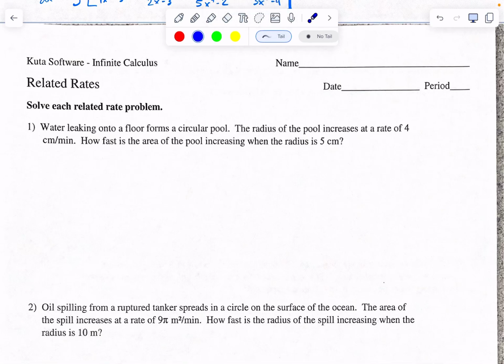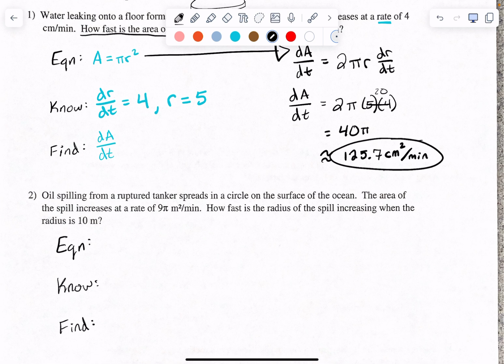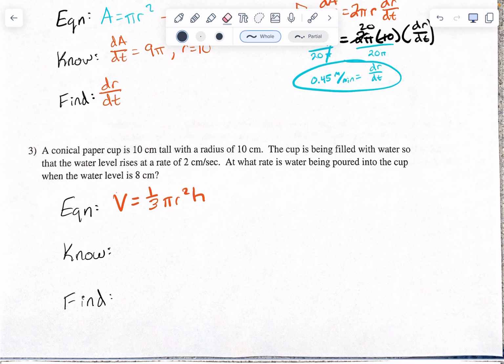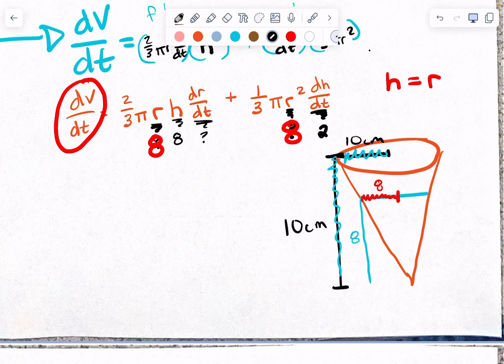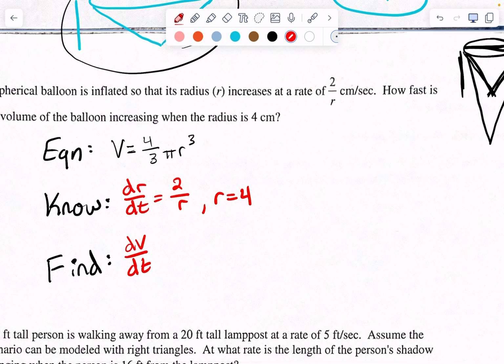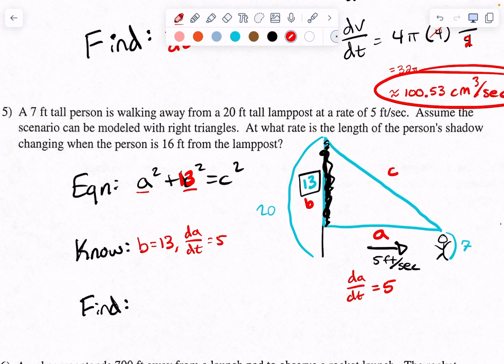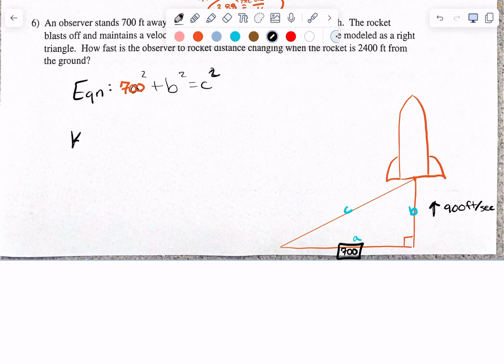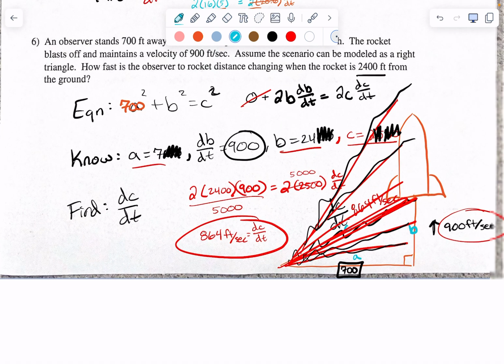Related Rates Homework